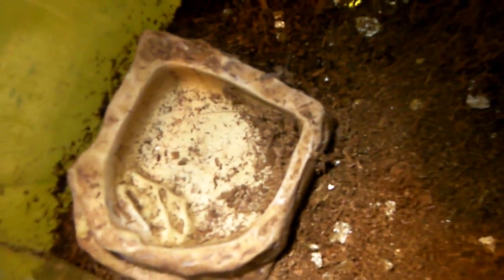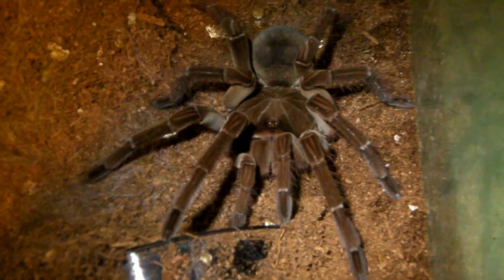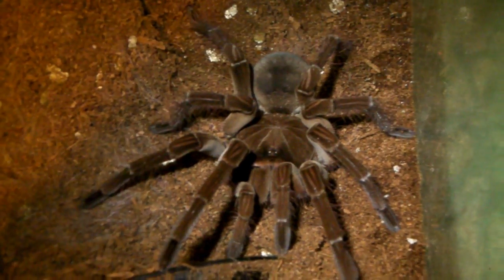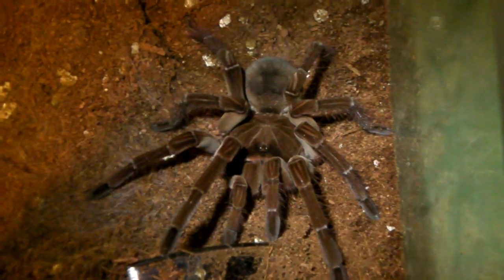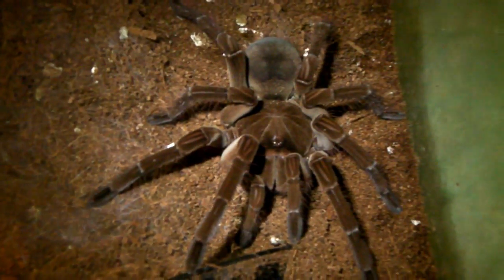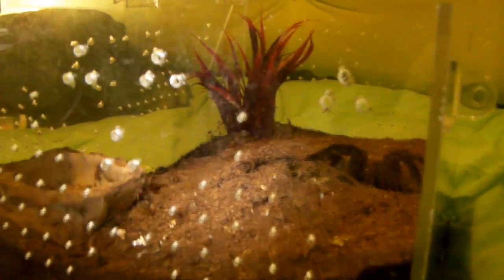Fungal growth on my Burgundy Goliath (T. stirmi).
Update! - This is not fungal growth... they are stridulating hairs that the spider uses to make a hissing sound.